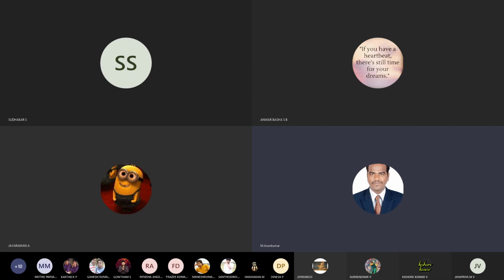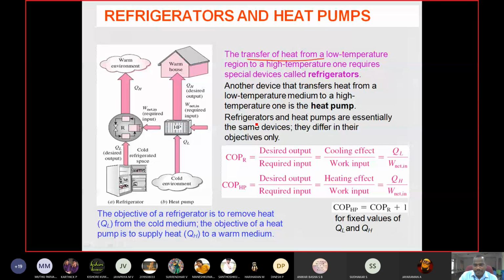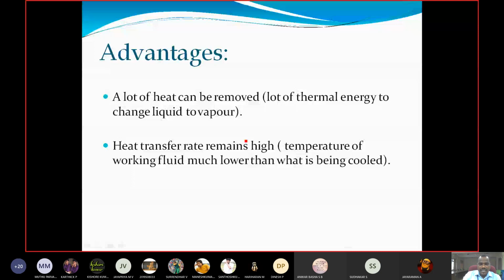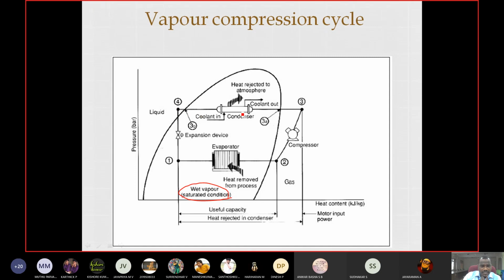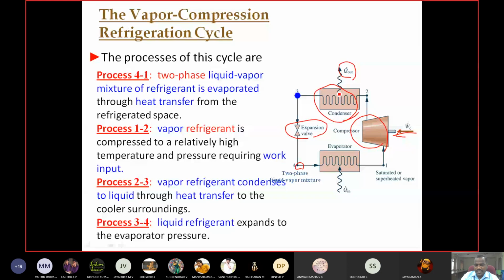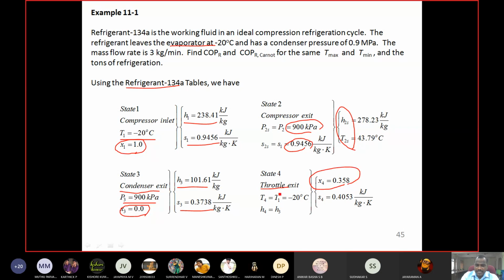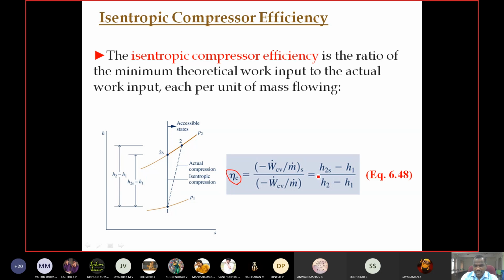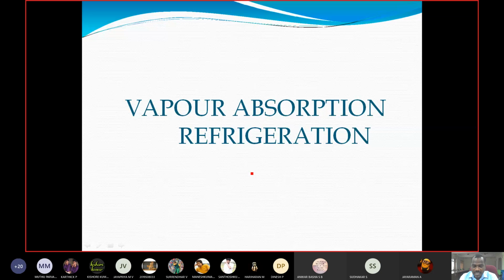AU5351 TTE 17 10 20video